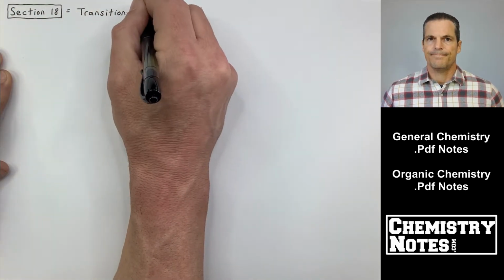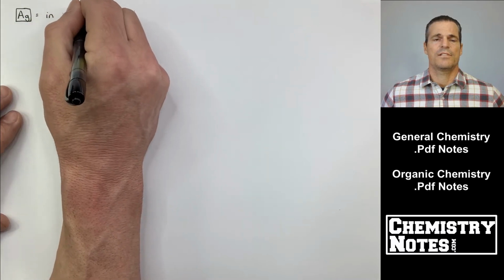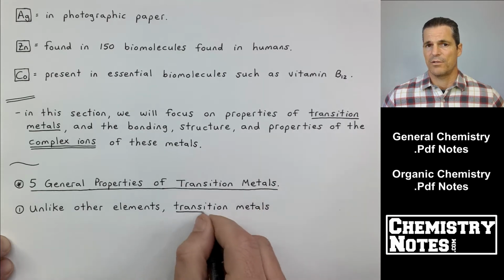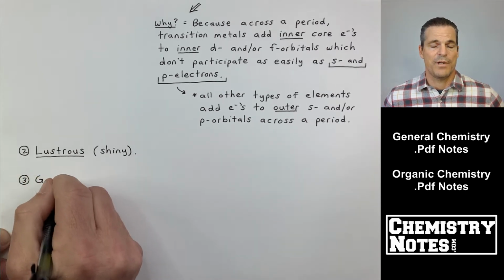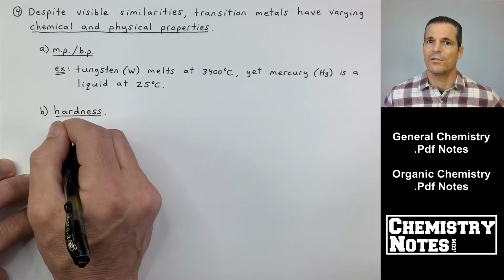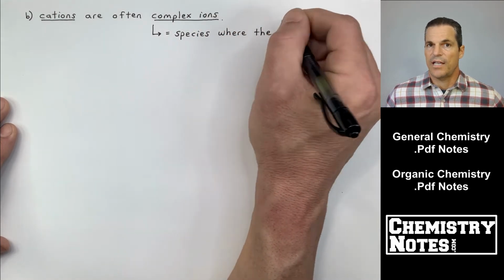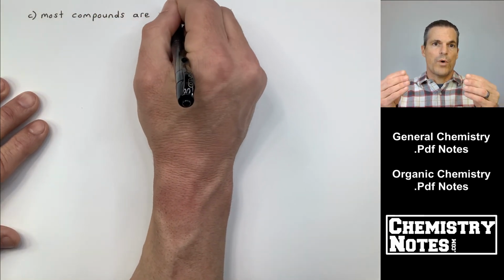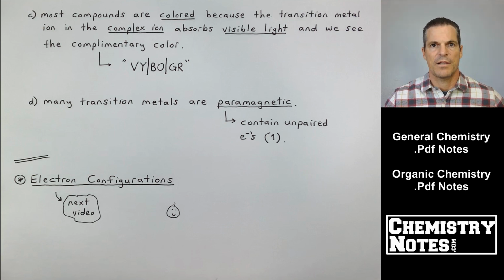S18E1 - A Review of Transition Metals and Their Properties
Transition Metals and Coordination Chemistry. A Review of the General Properties of Transition Metals, Their Multiple Oxidation States, and Their Complex Ions and Paramagnetism

SECTION 18 - Transition Metals and Coordination Chemistry (Video Clip #1)

18-1 -- The Importance of Transition Metals
     - The d-Block Metals
18-2 -- General Properties of Transition Metals
     - The Addition of Core Electrons to Inner d-orbitals and f-orbitals
     - Chemical Properties and Physical Properties
     - The Formation of Ionic Compounds
     - Multiple Oxidation States
     - Complex Ions and Paramagnetism